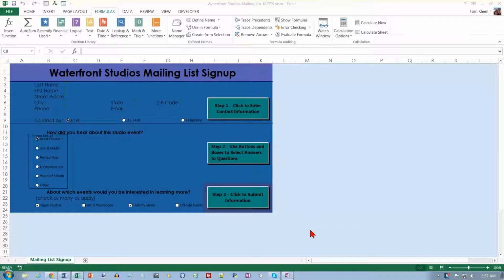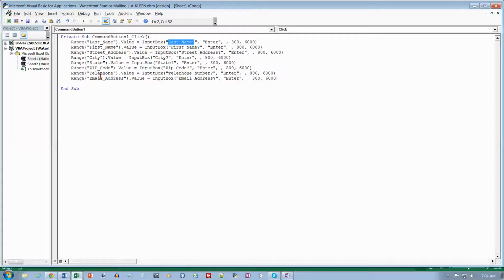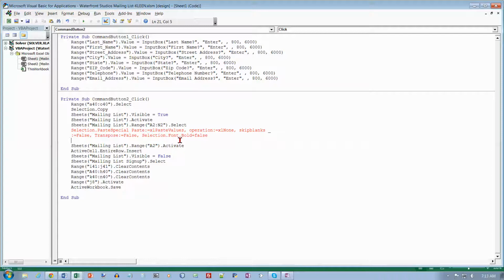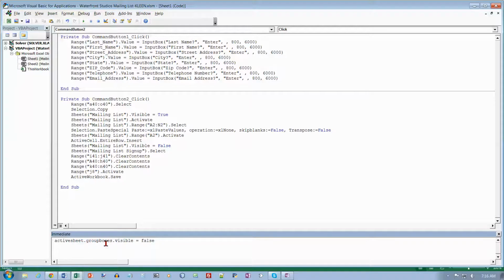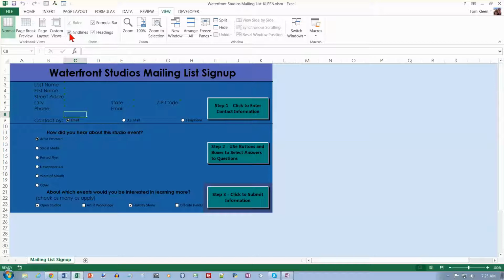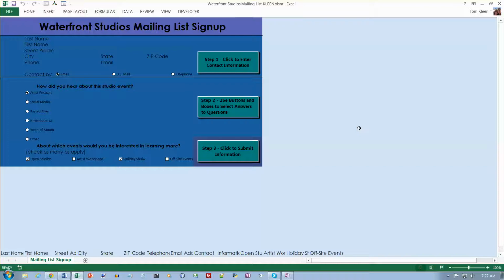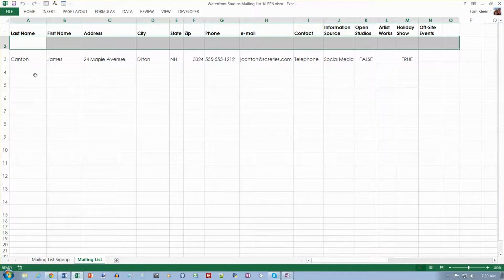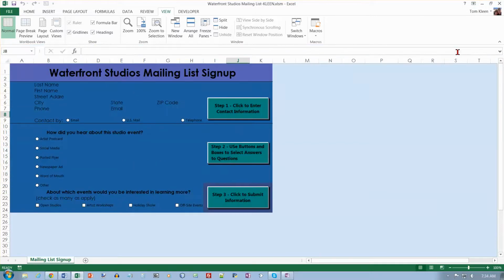Excel 2013 Comprehensive, Chapter 10, Part 06